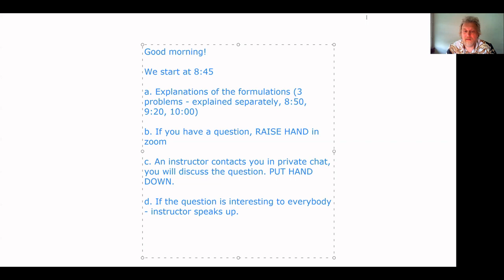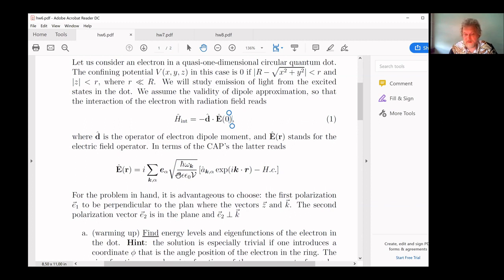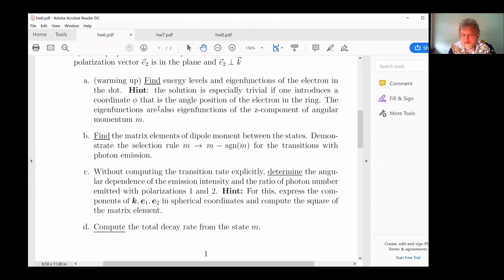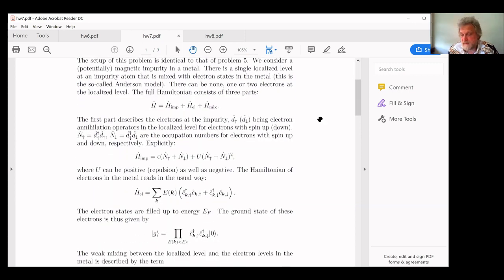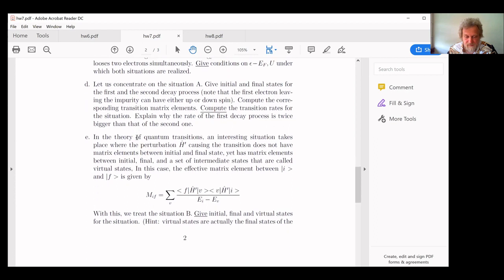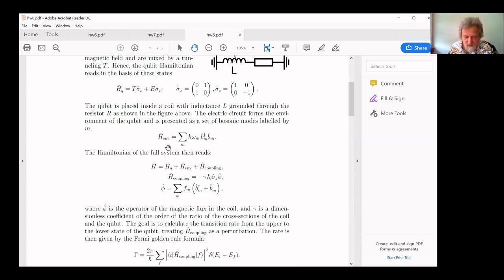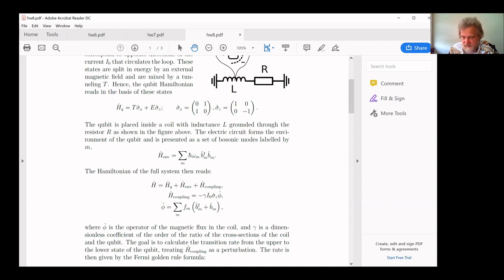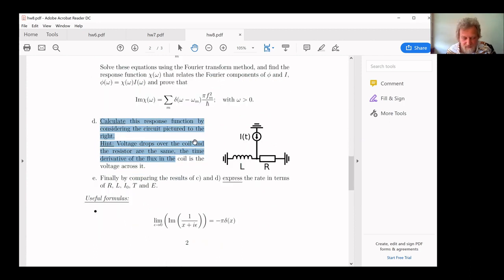Advanced Quantum Mechanics. PSS #11. Supervised homework